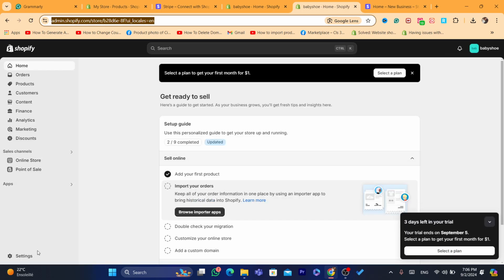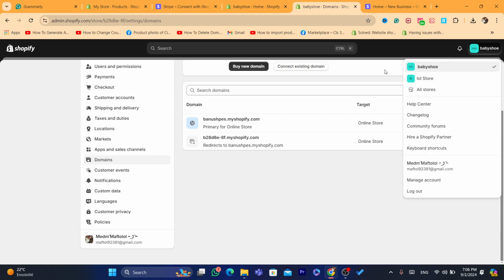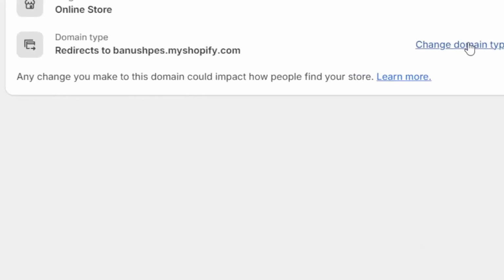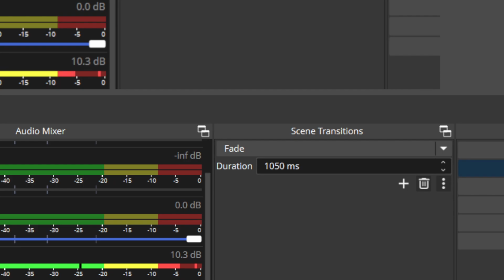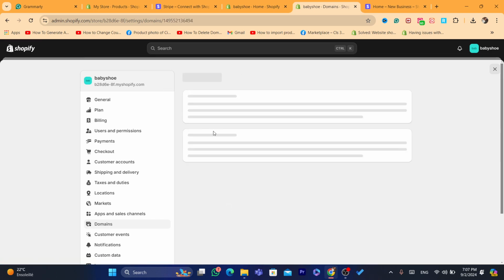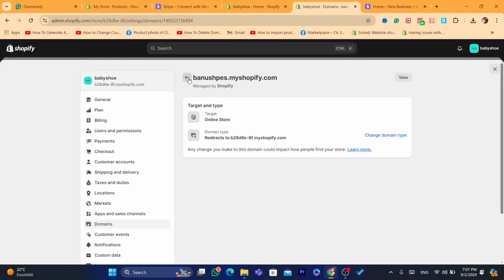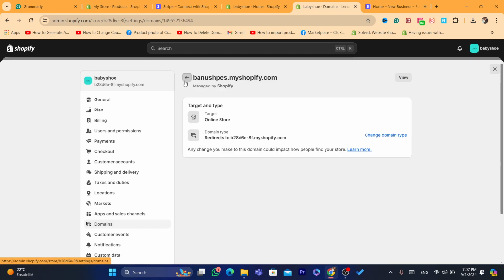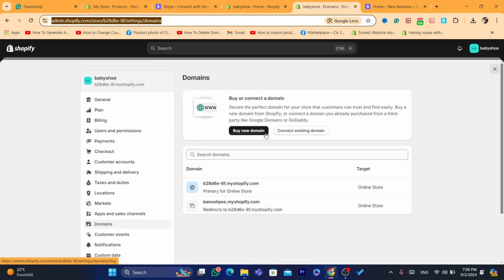How to Delete Domains from Shopify 2026 (New Way)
In this video, I’ll guide you through the simple steps to delete domains from your Shopify store, covering all domain types. Whether you’re cleaning up unused domains or just making changes to your online store, this tutorial will make the process quick and easy.